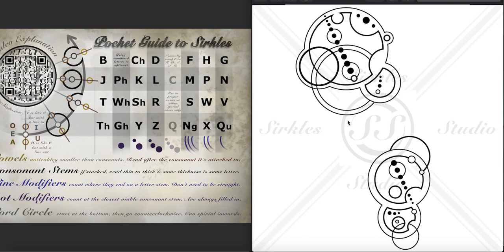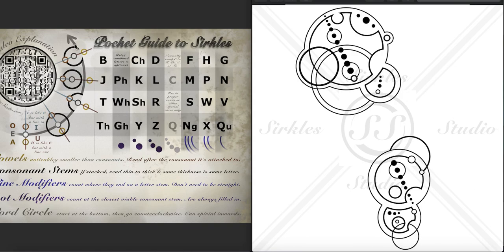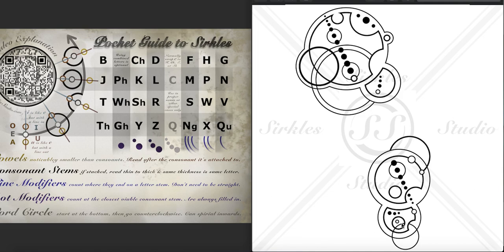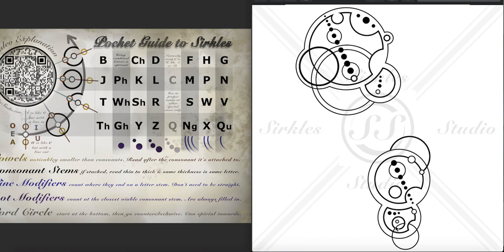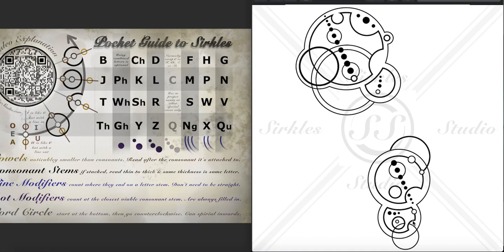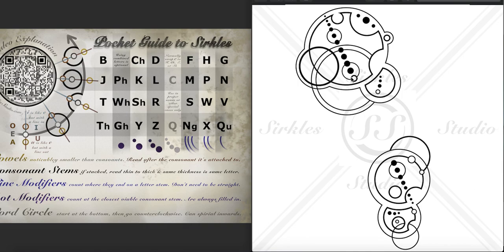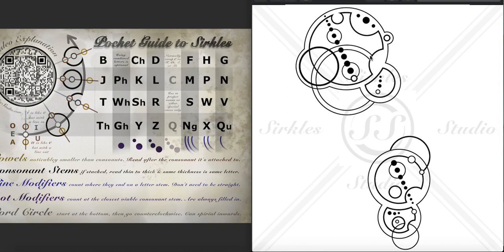"Never cruel or cowardly"